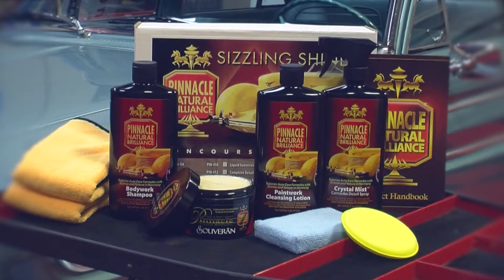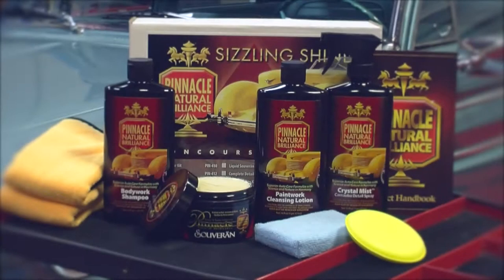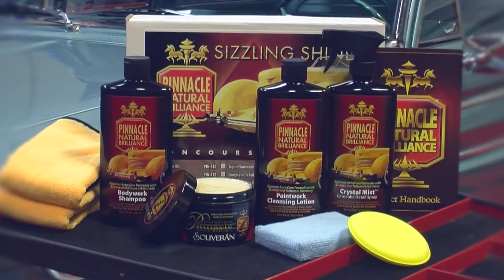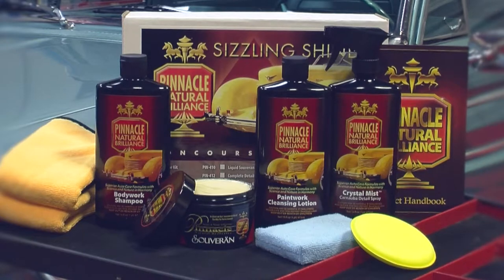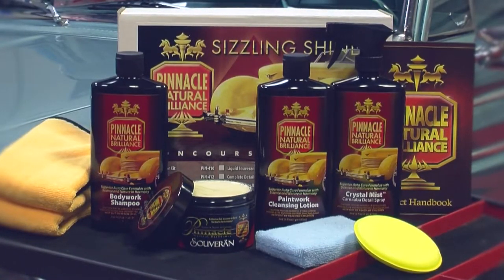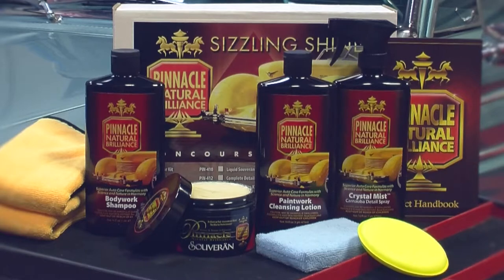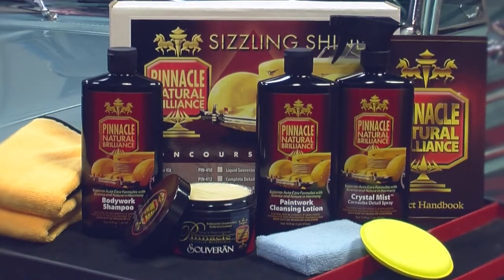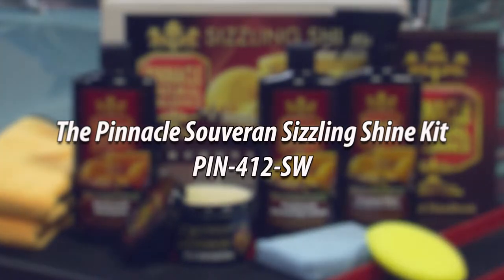Pinnacle Souveran Sizzling Shine Kit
Brilliant on red- Awesome on black!

If you have a dark color vehicle or just consider yourself a car care perfectionist, you’ll love our Sizzling Shine Kit with Advanced Formula Souverän™ Wax. The rich, liquid shimmer is second to none among carnauba paste waxes. Combined with the other premium Pinnacle products in this kit, you’re getting a car care regimen worthy of the world’s finest show cars and collectibles!

This kit includes all of these products:

Pinnacle Souveran Wax on a black car.8 oz. Souverän™ Paste Wax
Souverän™ is a hand-poured wax designed to produce the deepest wet-look shine with a special blend of Brazilian Ivory Carnauba and natural oils which produce tremendous depth and richness. The wax goes on easy and buffs effortlessly to a brilliant finish. Your vehicle’s paint will have natural carnauba protection from the environment to keep it looking its best.

16 oz. Bodywork Shampoo
Pinnacle Bodywork Shampoo has the smooth, silky feel and aroma of a luxury body gel. As you wash, natural coconut oils attach to surface dirt. These oils act as a lubricant. Sand and abrasive grit slide off in the rinse water without scratching the surface. New Improved Formula! Bodywork Shampoo now contains Tuff Suds ®.New technology uses cleaners suspended in the bubble's walls to scour away tough dirt and grime. Most important, the suds last! No more flat suds water before the job is done!

Pinnacle Souveran Carnauba Wax on a Mercedes.16 oz. Paintwork Cleansing Lotion
Applied prior to waxing, Paintwork Cleansing Lotion will restore and preserve your car’s original beauty. It uses d-Limonene, a natural cleaner made from the rind of oranges, along with lemon oil, natural clays and sea kelp to polish without abrasives. Fillers hide small scratches and swirls so that the final finish is flawless and smooth.

16 oz. Pinnacle Crystal Mist Carnauba Detail Spray
Natural carnauba wax gives Crystal Mist Carnauba Detail Spray its distinctive, wet-looking shine. Carnauba, combined with crystalline polymers, creates sharp reflections and silky paint. This state-of-the-art carnauba-polymer matrix also enables Crystal Mist to bond to the existing wax for an instant but long-lasting gloss. Particularly on top of Souverän™ Paste Wax, Crystal Mist reactivates the existing wax so you’re not just seeing a surface gloss – you’re seeing the depth and dimension of multiple layers of carnauba.

2 Gold Plush Jr. Microfiber Towels, 16 x 16 inches
The Gold Plush Jr. Microfiber Towel is made of incredibly soft and plush microfiber in a handy 16 x 16 inch size. It's perfect for quick detailing and pampers every surface it touches. The Gold Plush Jr. Microfiber Towel measures 16 x 16 inches and features an outstanding 70/30 blend of polyester and polyamide. The microfiber’s weight is 380 g/m², making one very soft, thick towel! It's perfect for buffing.

1 Foam Wax Applicator Pad
The foam wax applicator can apply any wax evenly without creating any swirl marks. It’s absorbent in order to catch drips or runs, and it applies a perfect, even coat of paste waxes and polishes.

1 Microfiber Applicator Pad
Use the microfiber applicator pad for applying pre-wax cleaners, polish, dash and tire dressings. It will apply an even coat and catch drips and runs. Washable and reusable.

Kit includes:

16 oz. Pinnacle Bodywork Shampoo
8 oz. Pinnacle Souverän™ Paste Wax
16 oz. Pinnacle Paintwork Cleansing Lotion
16 oz. Pinnacle Crystal Mist Carnauba Detail Spray
2 Gold Plush Jr. Microfiber Towels, 16 x 16 inches
1 Foam Wax Applicator Pad
1 Microfiber Applicator Pad